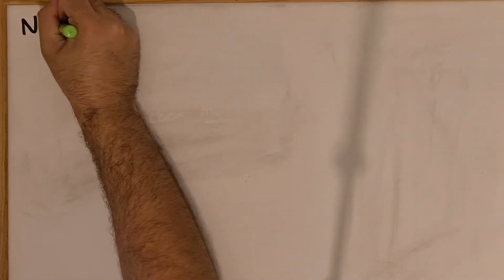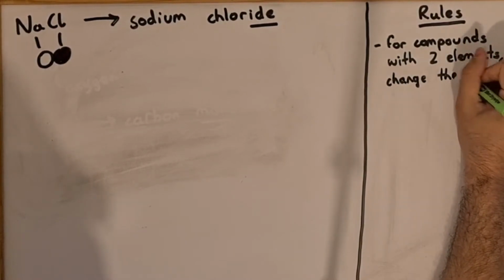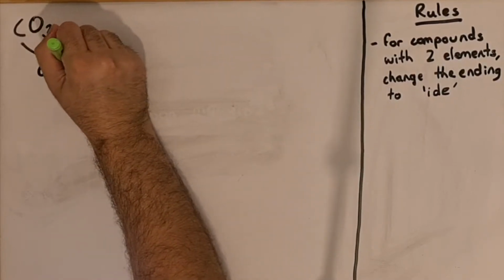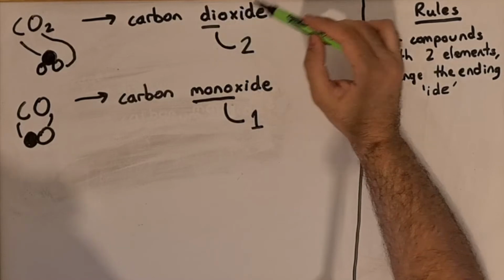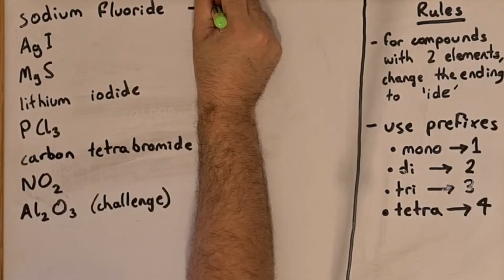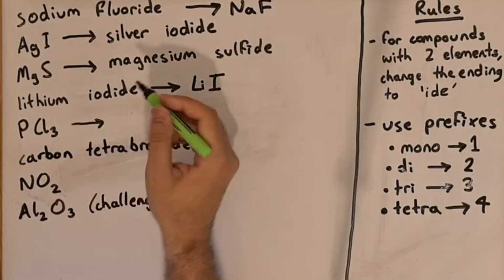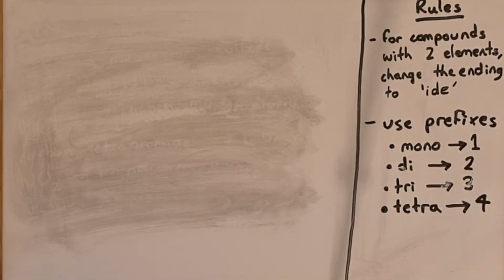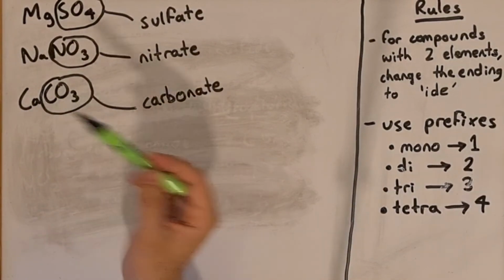KS3 Science - Elements and Compounds (Video 2)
In today's episode of Archie Science Show, Mr Nicholson is explaining how to name compounds using their chemical formulae. This is the second of two videos on elements and compounds, so make sure you watch the other video on our channel to go over the basics first!

Happy sciencing!